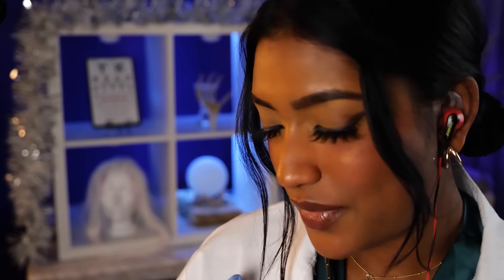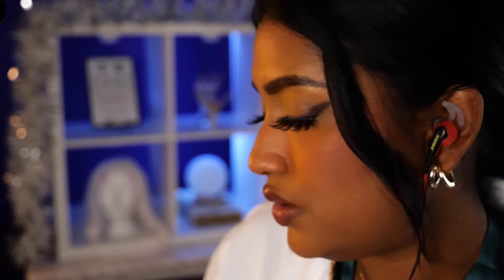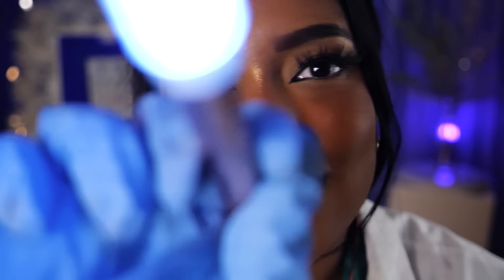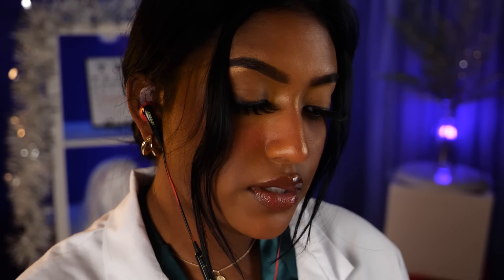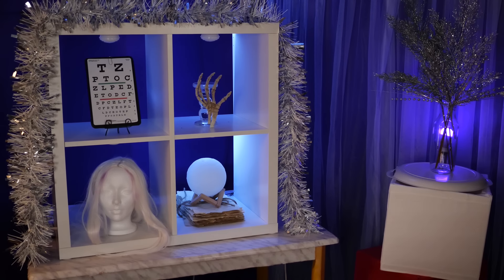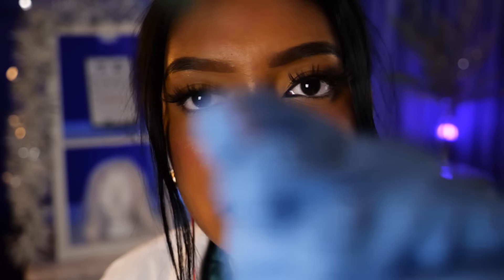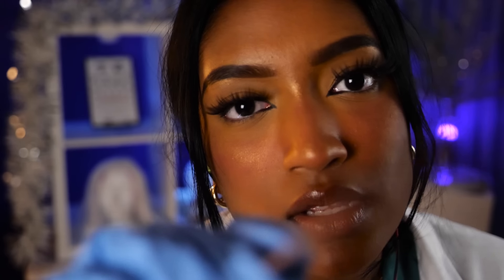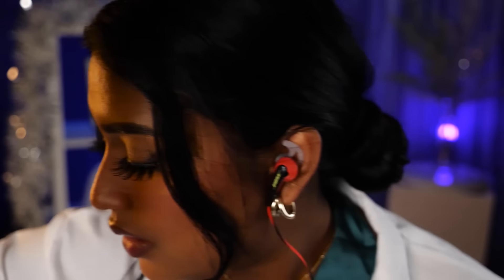ASMR | Pointless Inspection (Scalp Check, Ear Cleaning, Measuring You, Personal Attention Roleplay)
Hello loves! Today's ASMR video is another pointless inspection ;) Features a scalp and face check, ear cleaning, measuring, writing sounds and lots of personal attention! I hope you all enjoy and have a wonderful night! I love you

Inspired by @AbbyASMR ‘s Pointless Inspection Series ✨

⚠️ TIME STAMPS ⚠️

0:00 - Counting Freckles

1:41 - Face Inspection, inaudible whispers

2:44 - Writing sounds

3:34 - Scalp Check, light triggers, sticks

6:46 - Measuring You, inaudible whispers

11:54 - Dental Exam, mirror & light

13:02 - Eye Exam, follow the light trigger

14:29 - Counting Eyelashes

16:21 - Sensory Test, face brushing

19:10 - Ear Cleaning, wooden ear pick

21:10 - Face Tracing, brushing

23:03 - Writing sounds, inaudible whispers

24:15 - Outro, goodnight 💜

Outro screen was made by the very talented @mypeachnotes on Instagram!